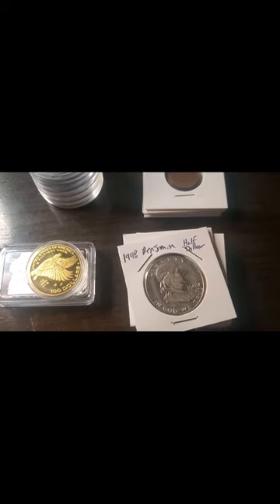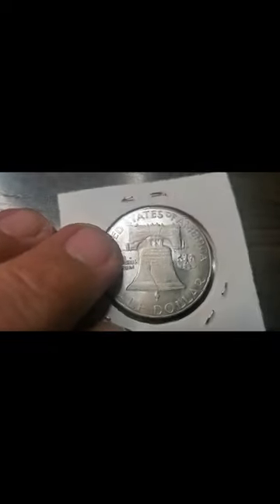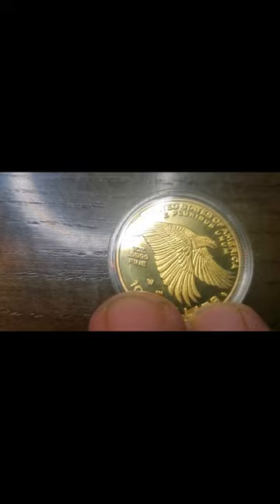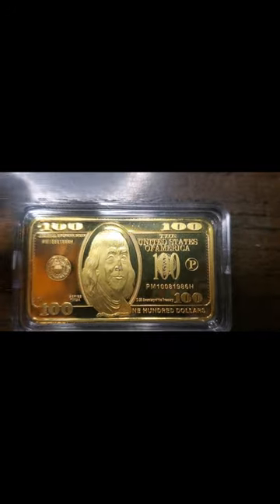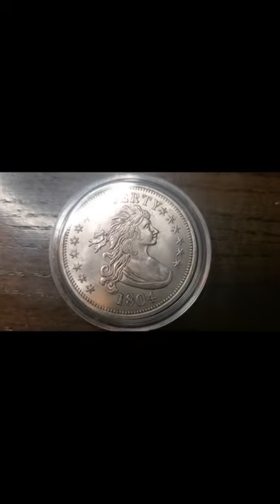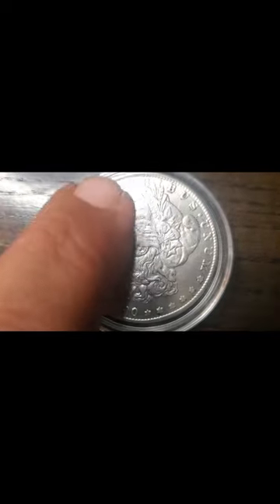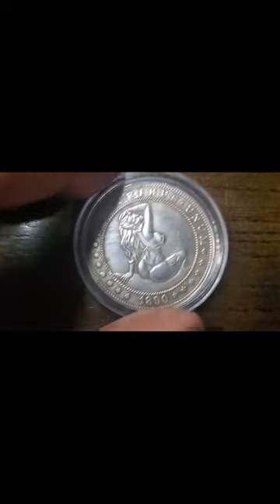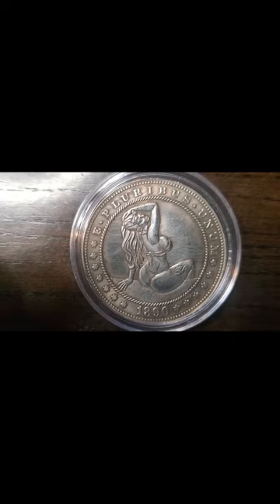What's in your Pocket ( Month End Review part 1 )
in this video we look at all the treasure obtained in the month of August